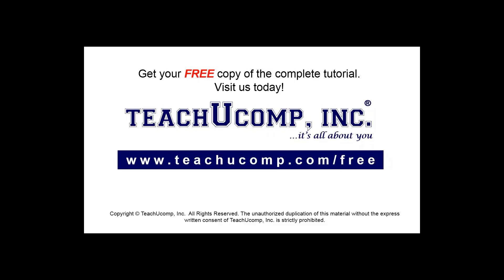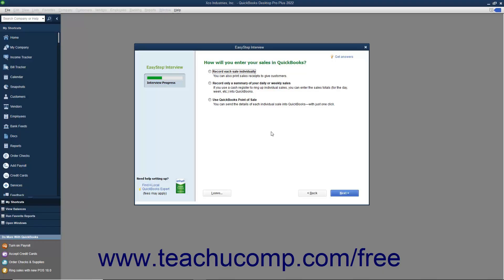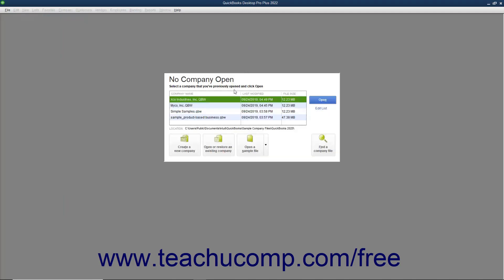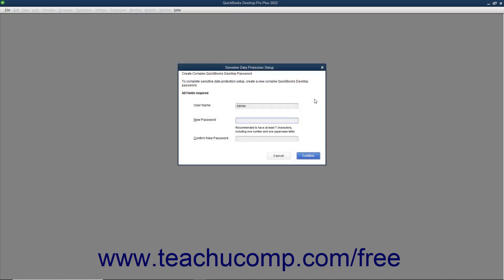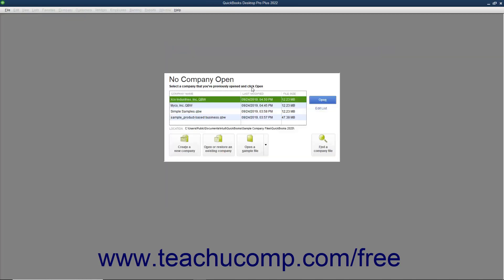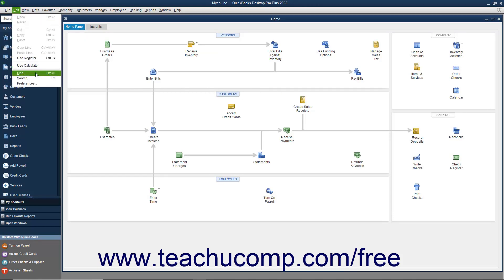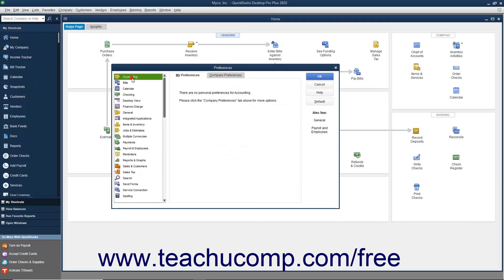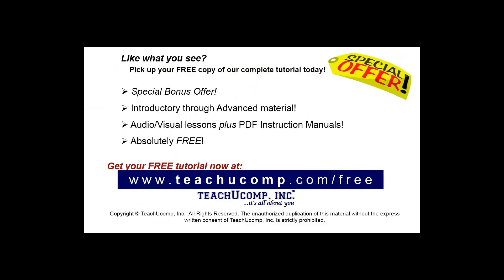Learn about Returning to the EasyStep Interview- Intuit QuickBooks Desktop 2022: A Training Tutorial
Learn about Returning to the EasyStep Interview in QuickBooks 2022 A clip from Mastering QuickBooks Made Easy.